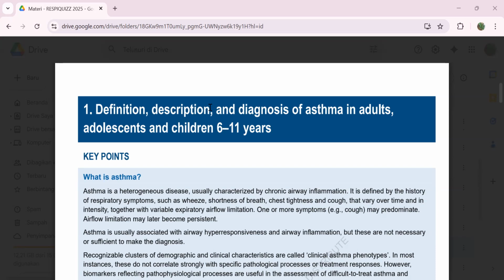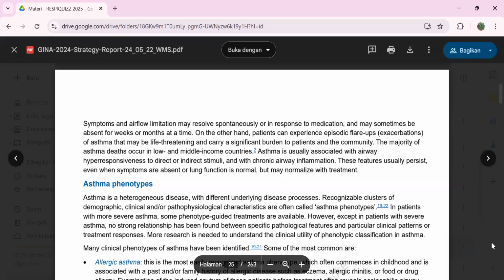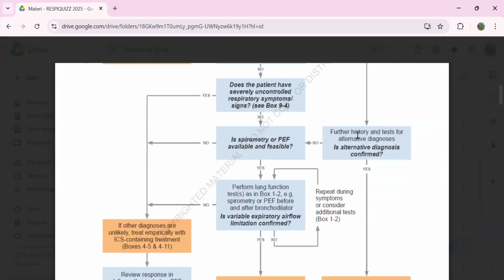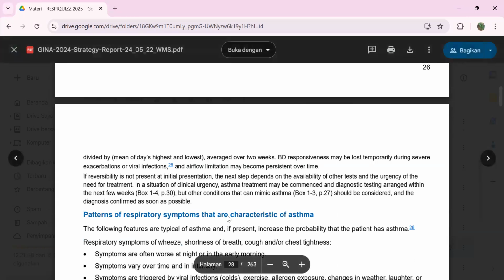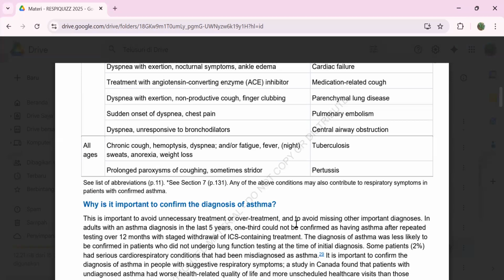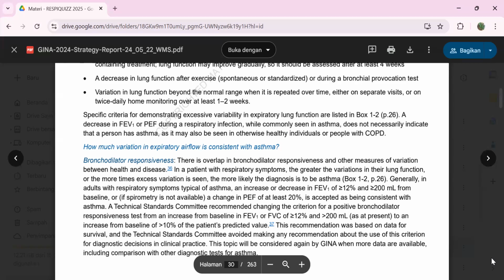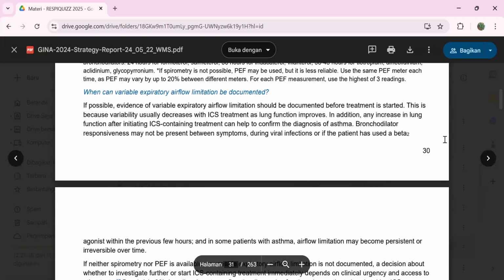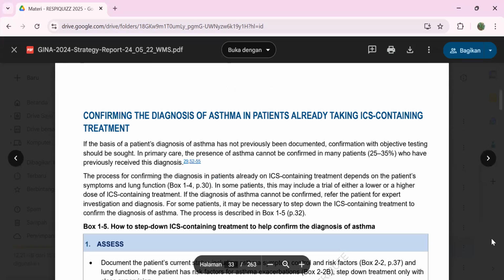GINA Guideline For Asthma Episode 1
Guideline A Day adalah segmen khusus yang berisi aku membaca guideline, jadi segmen ini memang tujuannya biar mau nggak mau aku harus baca karena kalau nggak kayak gini gak bakalan baca guideline. Biar bermanfaat buat orang lain dan diriku sendiri (karena bisa di repeat kayak dengerin radio), aku upload aja disini. Semoga bermanfaat!